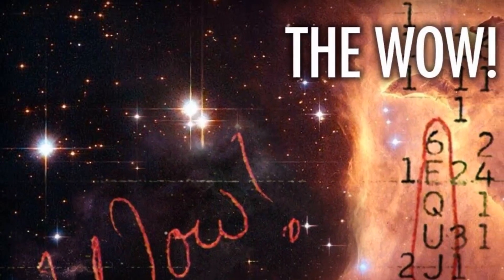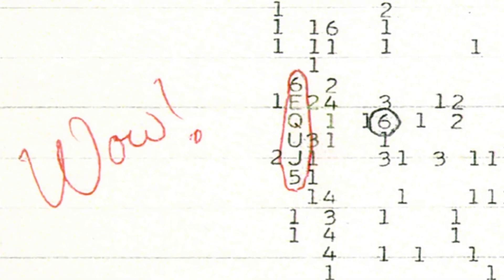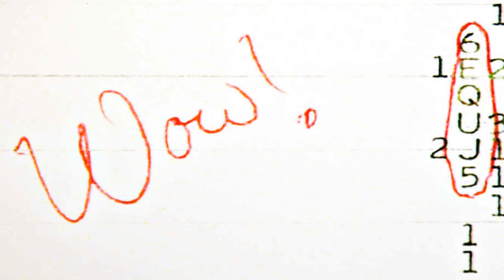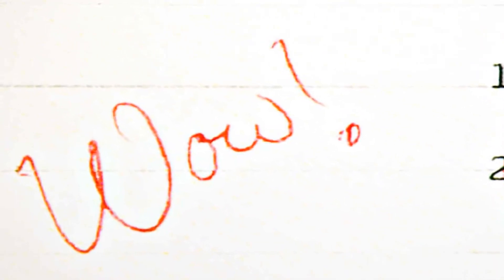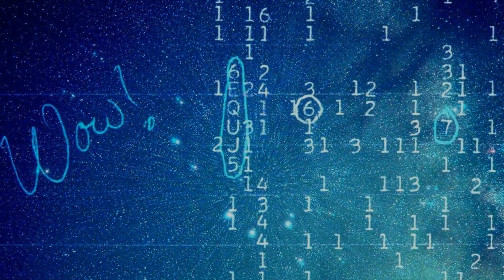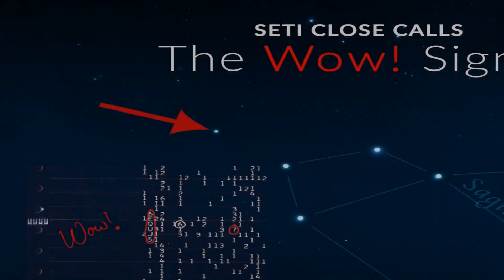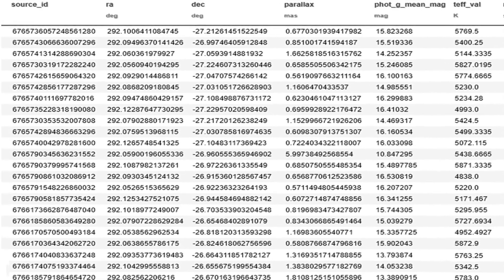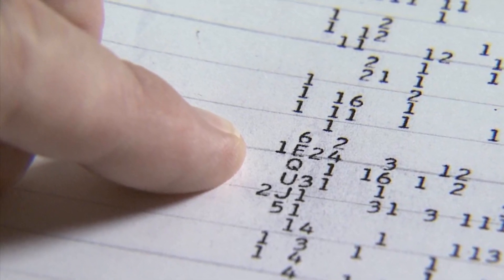1977 AD The WOW Signal